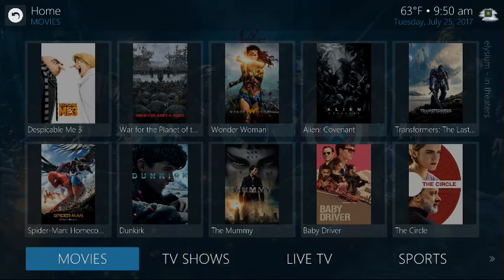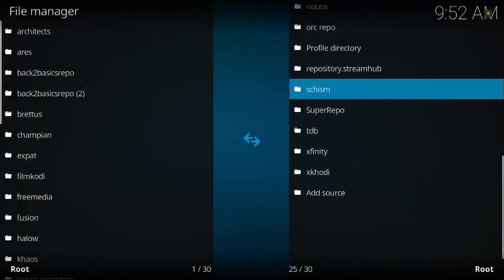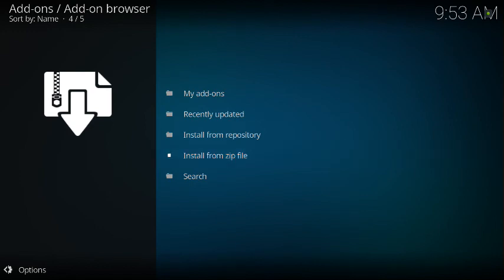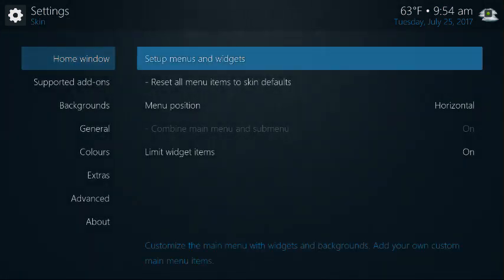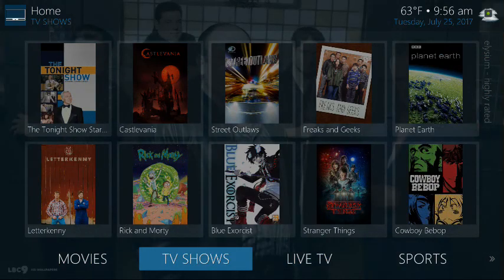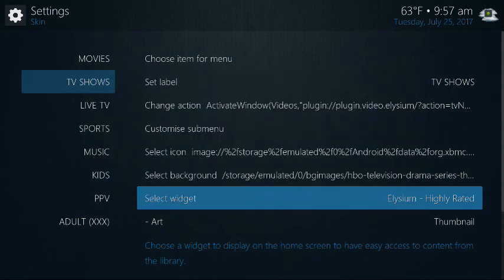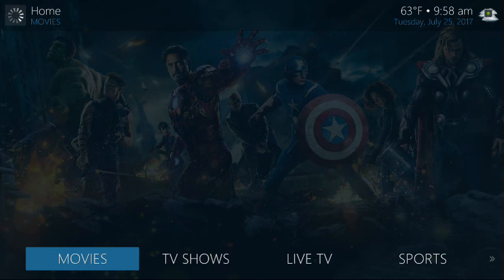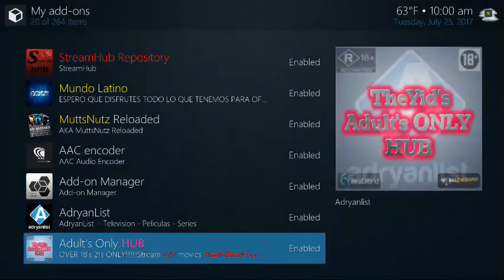TheCommerceKid: TheCommerceKid (VERSION 17.3): How To Install ELYSIUM (with Repo) on your own!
This applies to you if you have one of our configured devices provided by us..

Once you've got your device connected to WiFi, this video shows you how to quickly add Elysium to your device without having to send it back.  We received a lot of comments of people not having the nanorepo installed so we covered that here as well.  We also show you how to update the main screens with the new addon.

to purchase or for more info.